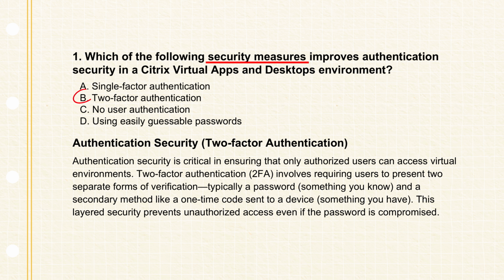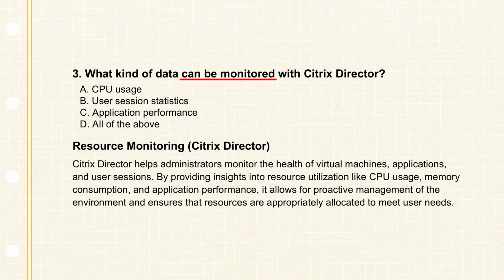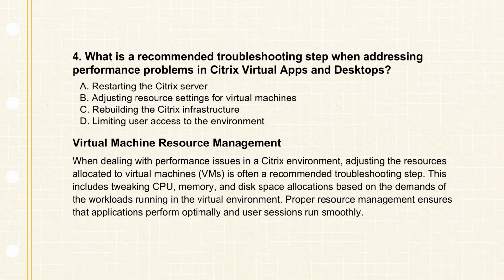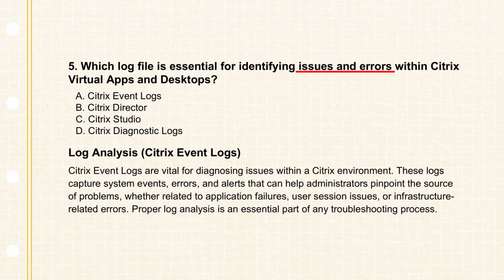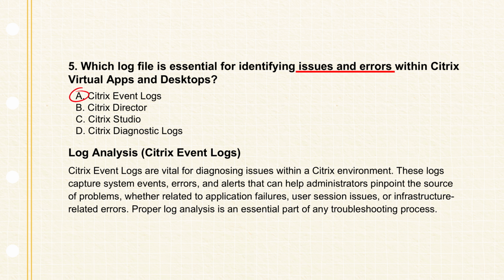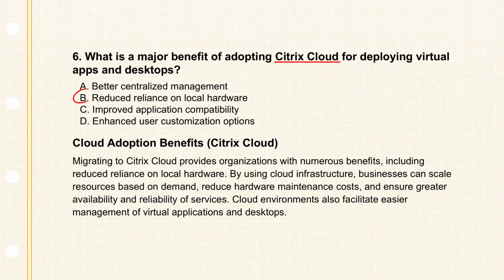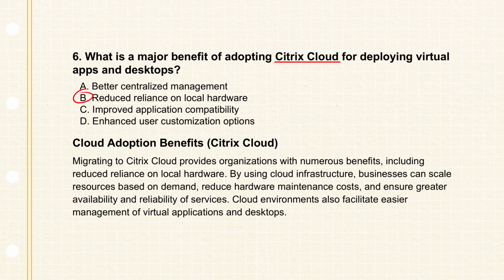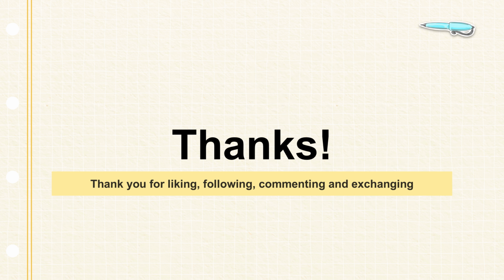1Y0-205 Citrix Virtual Apps and Desktops Administration Exam | 7 Free Questions with Explanations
To prepare for 1Y0-205 Citrix Virtual Apps and Desktops Administration exam, we provide exam overview and 7 free practice questions with detailed explanations in this video to help you assess your knowledge and boost your confidence before the exam!

Exam Details:

Number of Questions: 62
Duration: 90 minutes
Passing Score: 62%
Language: English

These practice questions cover key topics, ensuring you're ready for the real exam.